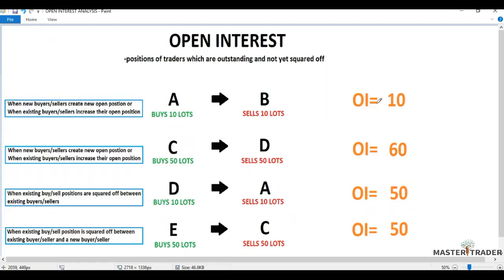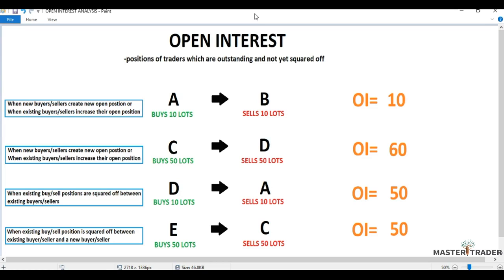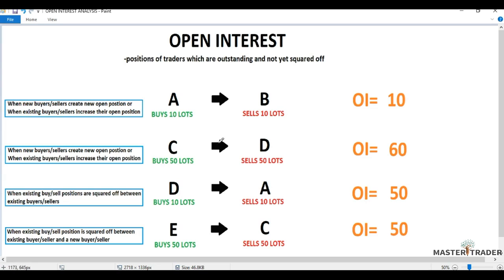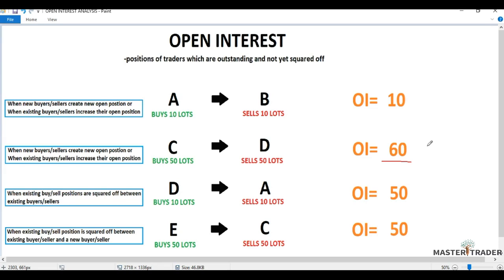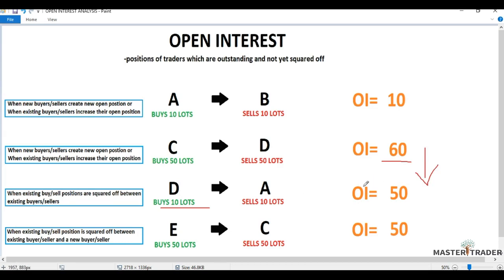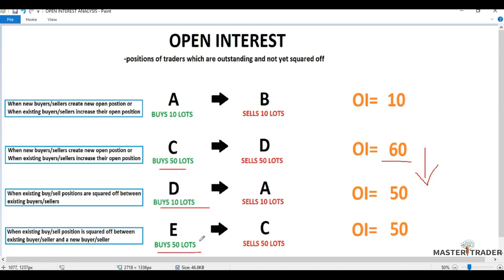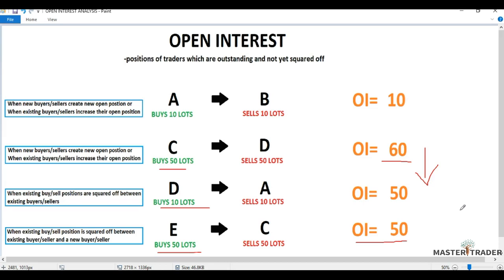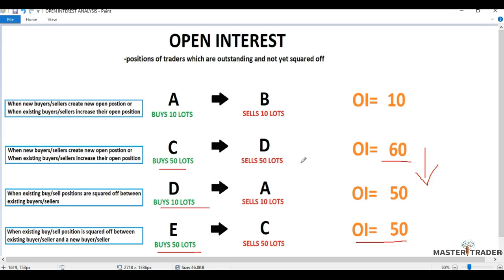Open Interest and Option Chain Analysis 2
Video Courtesy: Master Trader